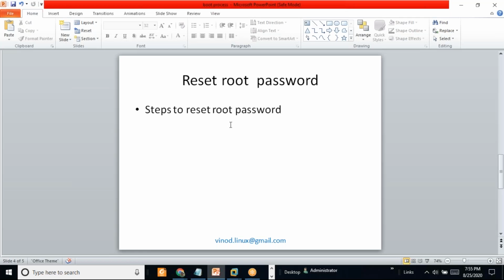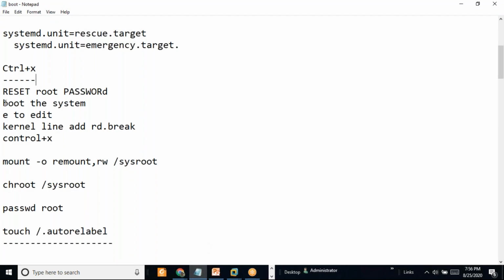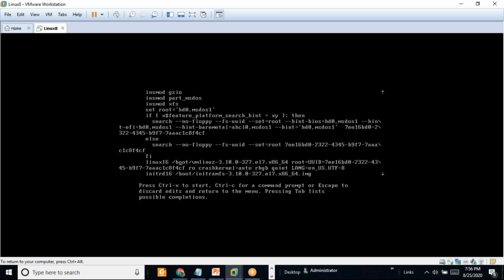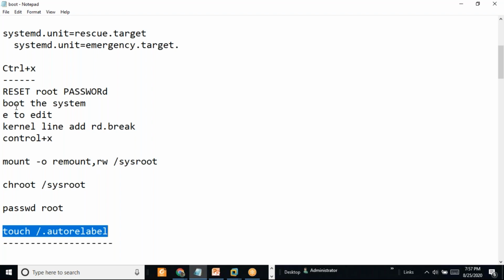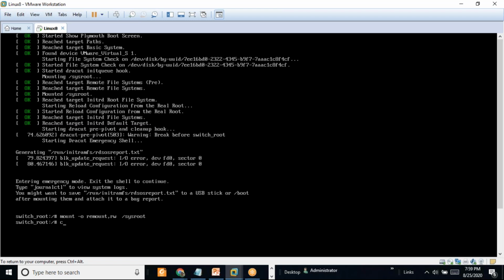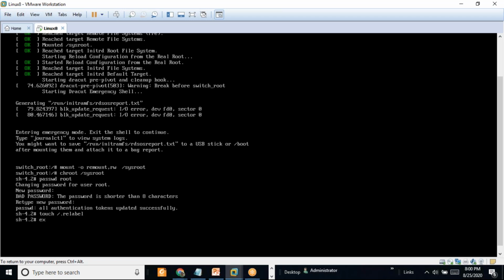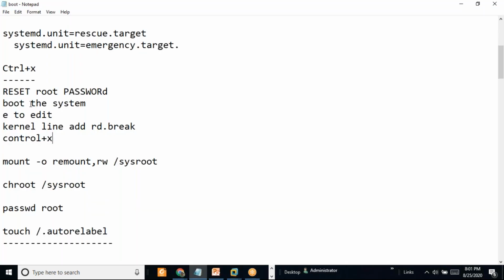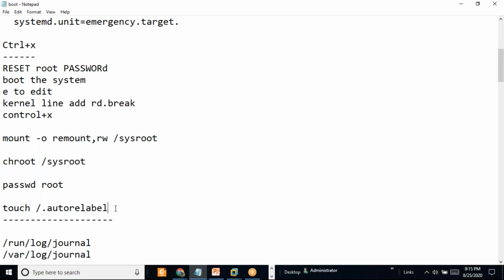27 Reset root password